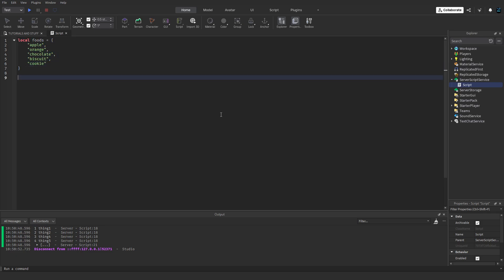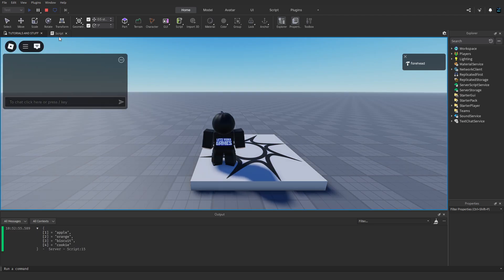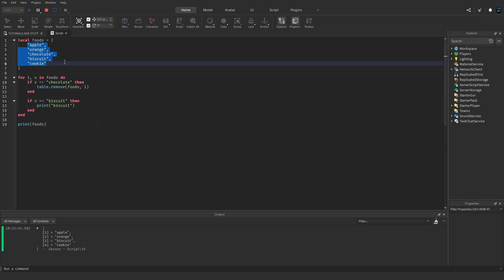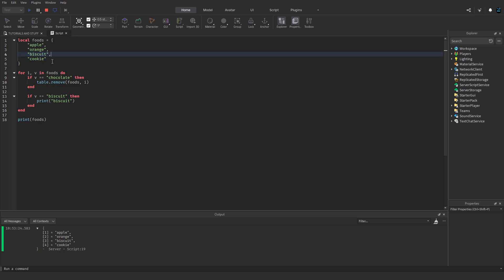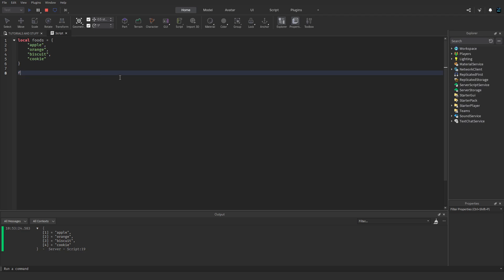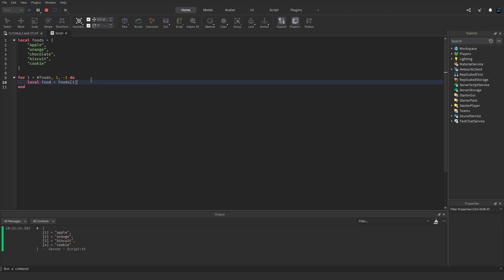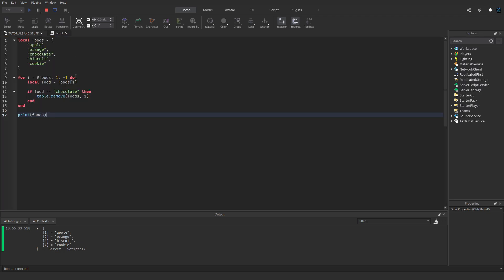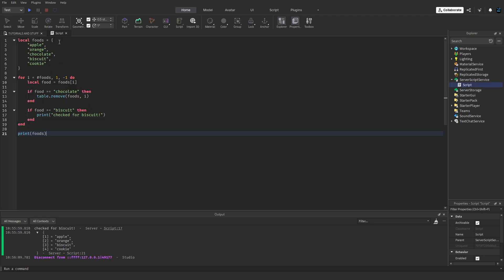Removing From A Table While Looping Through It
basically just loop backwards! :)

roblox scripting
hope you enjoy xd